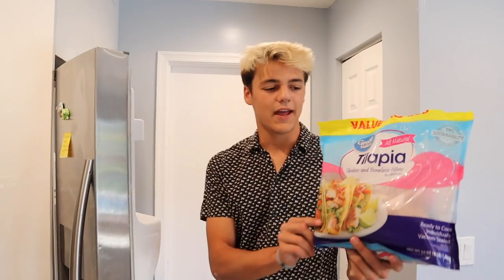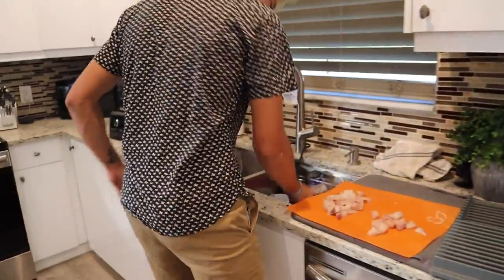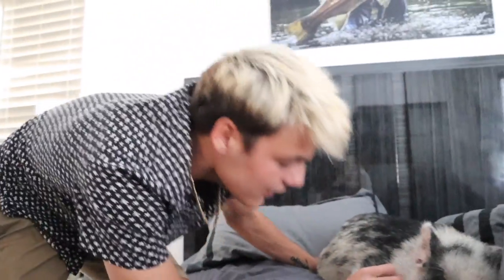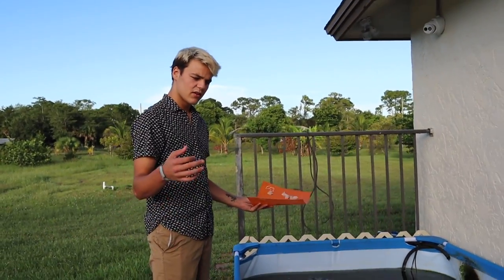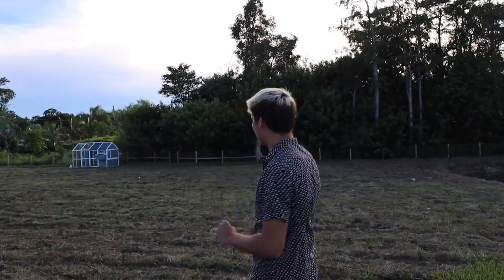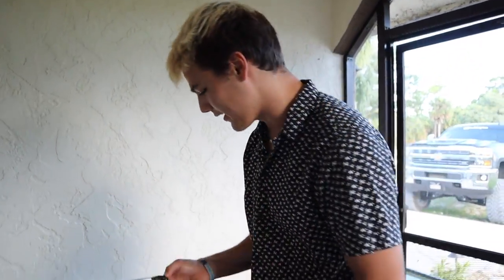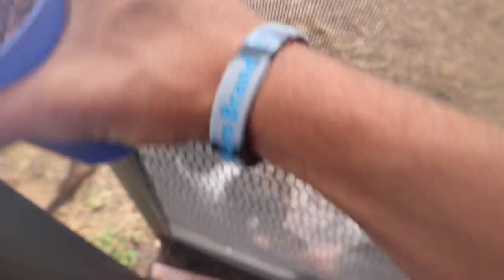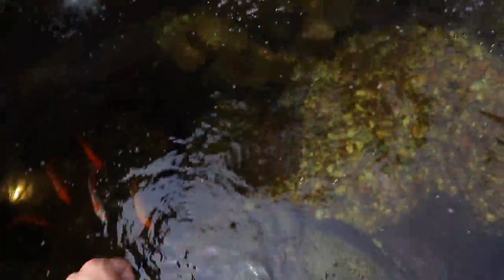ALL My ANIMALS in One Video!!! *FEEDING*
Time for an UPDATE, here every animal i own and along with that a FEEDING day!!!